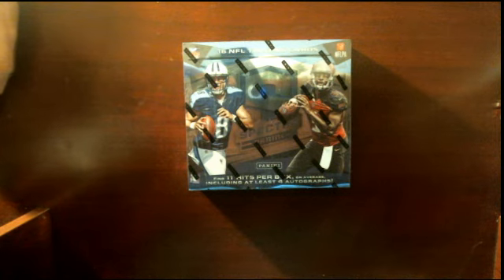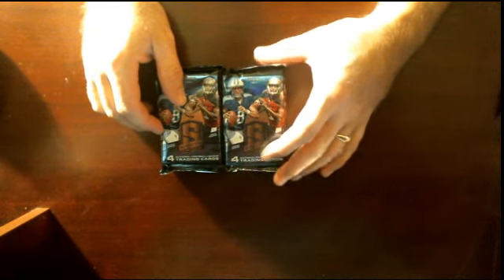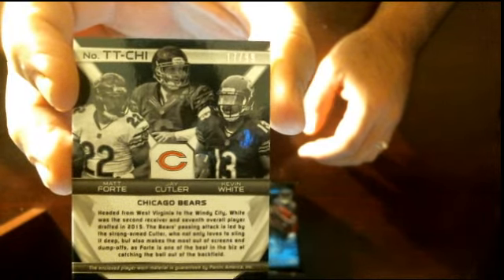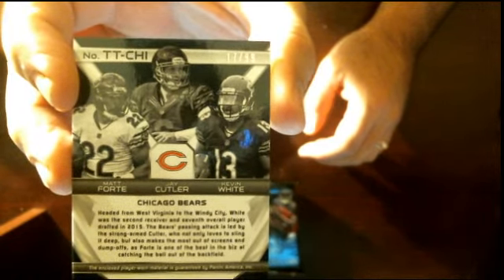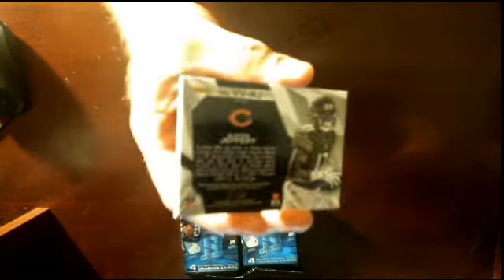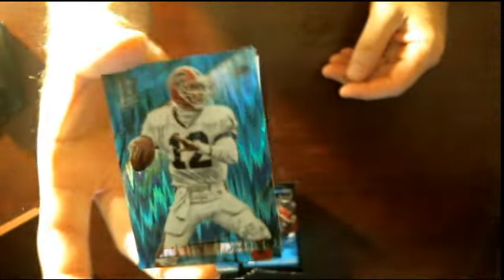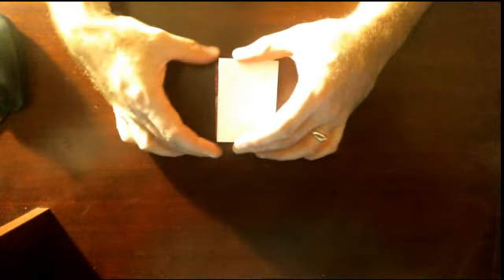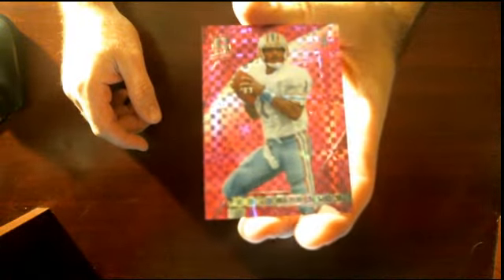1 box break of 2015 spectra football